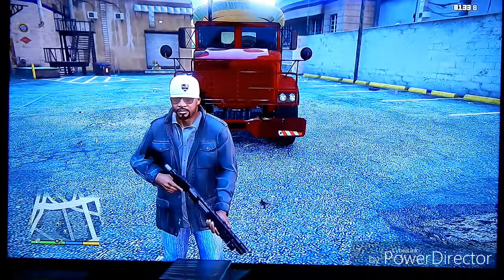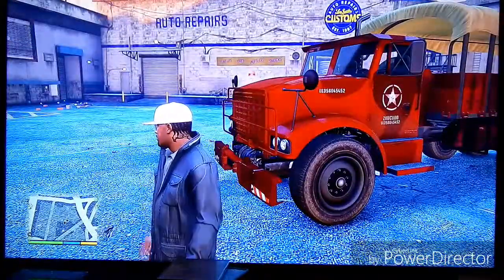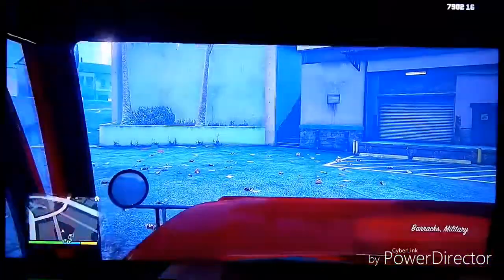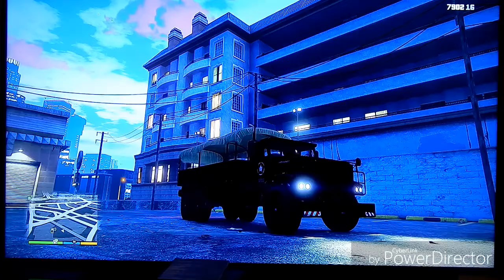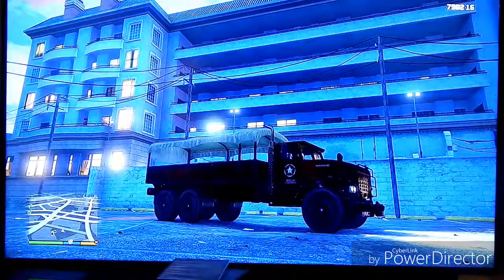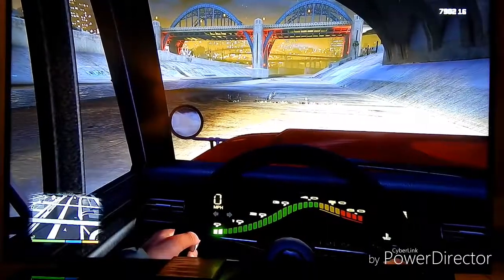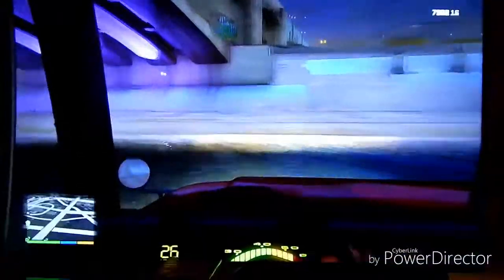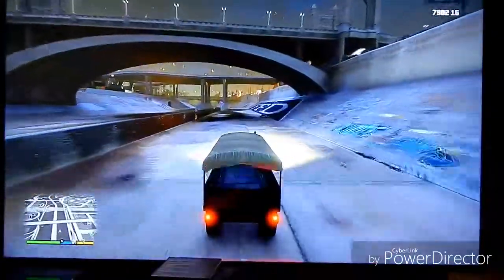HVY Barracks Review | GTA V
Information on the HVY Barracks